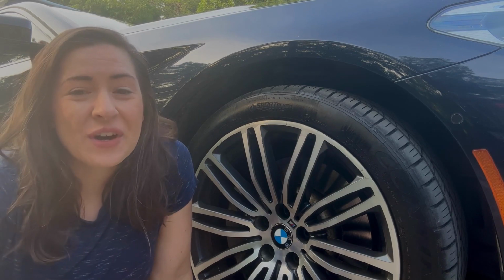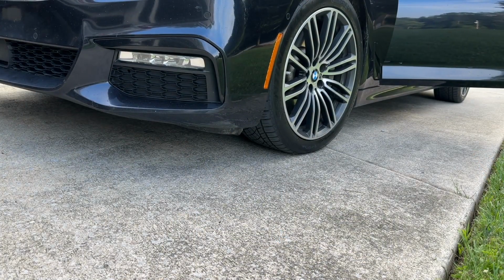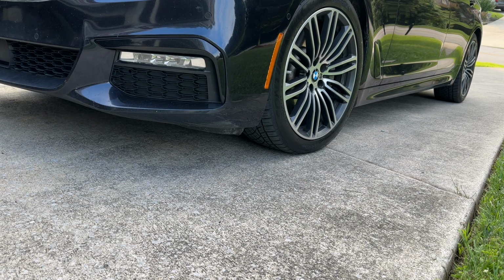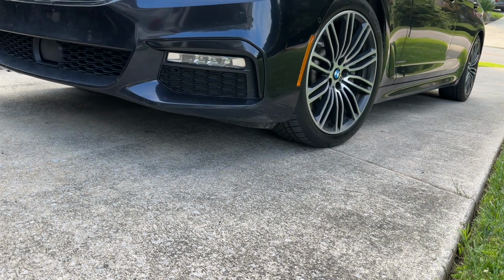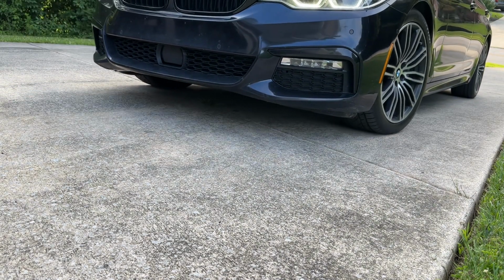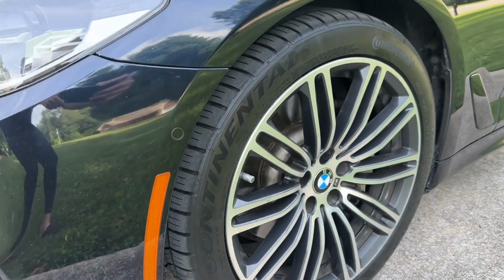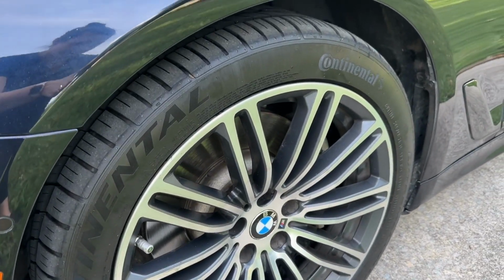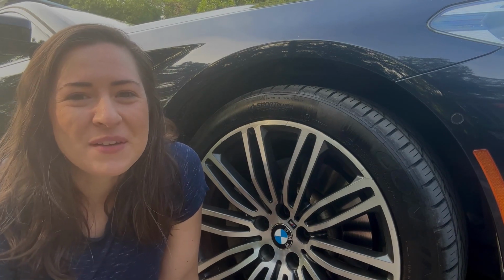EXTREME CONTACT PLUS DWS06 Tires | Our Point Of View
Check Our New Website For Amazing Deals!

(Commissionable Links)
About this item
All season tread
Black sidewall
50,000 mile limited manufacturer tread life warranty for non-staggered fitments, or 25,000 mile limited warranty for rear staggered fitments
Built with Continental's SPORTPLUS+ Technology that allows for precise handling and better grip on slippery roads
Product Description
The Continental ExtremeContact DWS06 PLUS is an ultra high performance all season tire that's designed for use on passenger cars, CUVs, and SUVs and offers drivers precise handling in wet and dry conditions, shorter braking distances, and is backed by an up to 50,000 mile limited warranty.